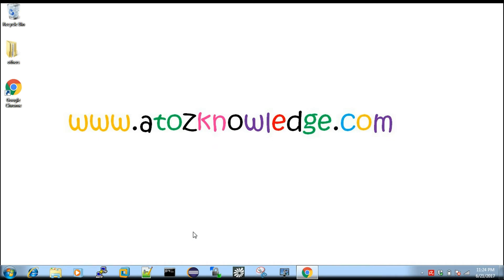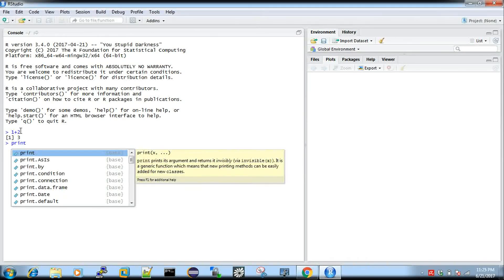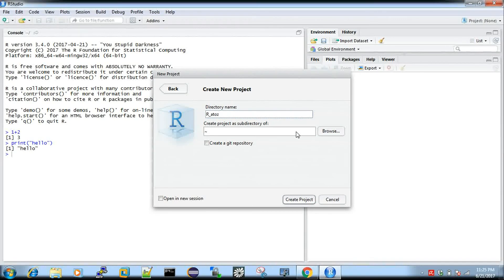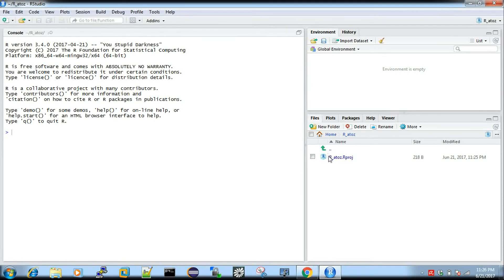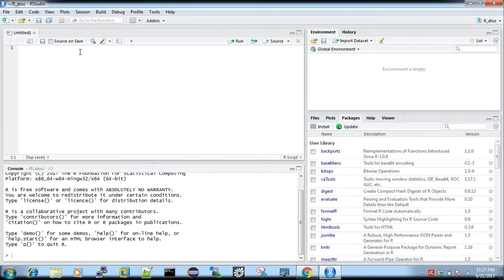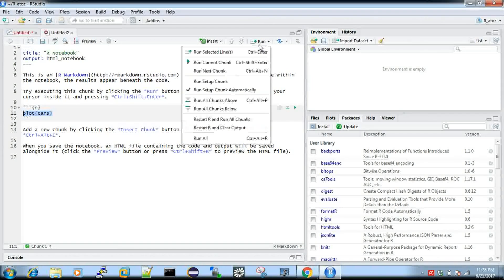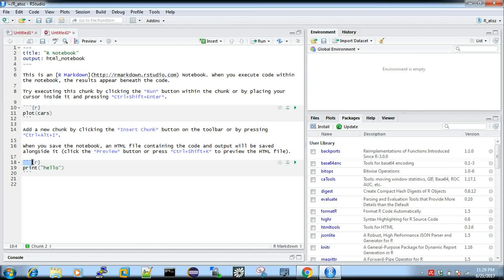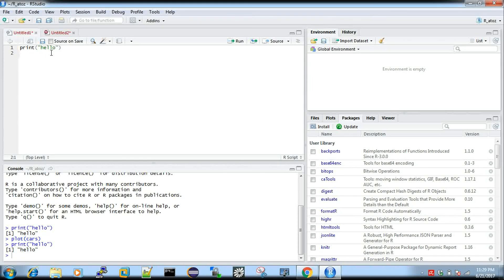R Programming Intro with R Studio an Kick start {தமிழ்}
R is an open source programming language and software environment for statistical computing and graphics that is supported by the R Foundation for Statistical Computing. The R language is widely used among statisticians and data miners for developing statistical software and data analysis.